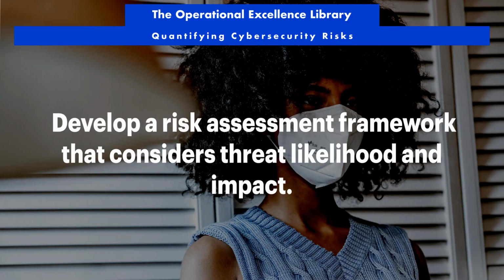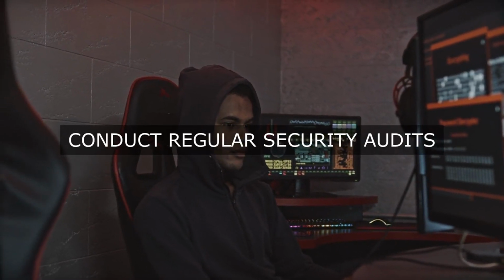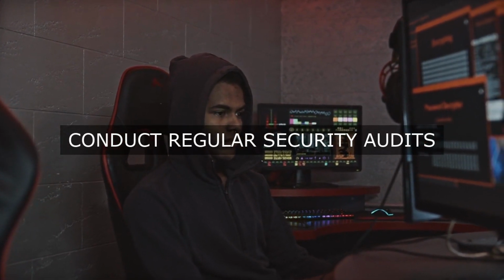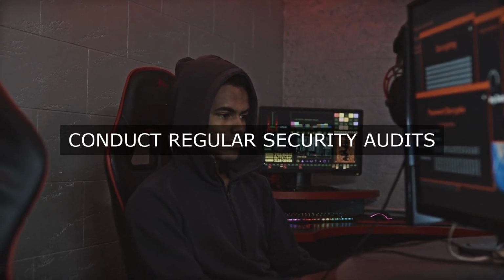Reckless Underestimation: Your Org`s Flawed Risk Assessment Is Hiding Cyber Threats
buy the Operational Excellence: Quantifying Cybersecurity Risks Toolkit

Master Quantifying Cybersecurity Risks Operational Excellence. Get answers, advanced guidance, how-to's & workflows. Includes customized assessment, critical capability analysis & recommendations.

Quantifying Cybersecurity Risks Success Formulas in the Video:

NEWFORMULA Define a common language for risk quantification across the organization.

NEWFORMULA Establish a risk scoring system to prioritize threats.

NEWFORMULA Identify and document all critical assets and their potential vulnerabilities.

NEWFORMULA Develop a risk assessment framework that considers threat likelihood and impact.

NEWFORMULA Conduct regular threat modeling exercises to stay ahead of potential threats.

NEWFORMULA Integrate risk quantification into the organization`s existing risk management framework.

NEWFORMULA Provide training and resources to ensure stakeholders understand risk quantification methodologies.

NEWFORMULA Continuously monitor and update risk assessments to reflect changing threat landscapes.

NEWFORMULA Establish key performance indicators (KPIs) to measure the effectiveness of risk mitigation efforts.

NEWFORMULA Conduct regular reviews and assessments to refine the organization`s risk quantification methodology.

Mastering Quantifying Cybersecurity Risks: A Comprehensive Guide to Operational Excellence

In an increasingly digital world, cybersecurity risks pose a significant threat to organizations of all sizes. EFFECTIVELY QUANTIFYING these risks is crucial to prioritize defense strategies, allocate resources, and measurably reduce threats. This toolkit provides the most important questions to ask about quantifying cybersecurity risks, along with detailed solutions, real-world case studies, and practical examples.

- Get actionable steps to implement quantification methodologies, including risk assessment frameworks and analytics tools

- Learn from unique perspectives and personal experiences of cybersecurity experts

- Follow detailed workflows, complete with timelines and responsible parties for each step

- Access an accompanying self-assessment digital tool to evaluate your organization's maturity and identify areas for improvement

This comprehensive guide is a must-have for CISOs, risk managers, security teams, and business leaders seeking to strengthen their organization's cybersecurity posture. By applying the principles and strategies outlined in this toolkit, you'll be able to:

- Make informed decisions about cybersecurity investments

- Demonstrate ROI on cybersecurity initiatives

- Enhance compliance and regulatory reporting

- Strengthen partnerships with stakeholders and suppliers

Gain the expertise and confidence to navigate the complex world of cybersecurity risk quantification and drive operational excellence in your organization. Download the accompanying digital tool and start assessing your maturity today!

Work-With-You Warranty